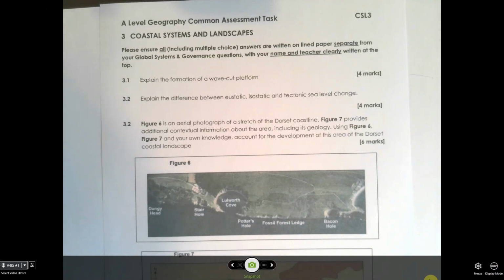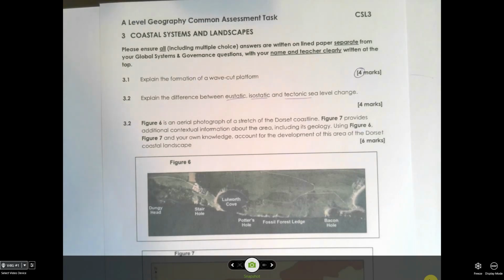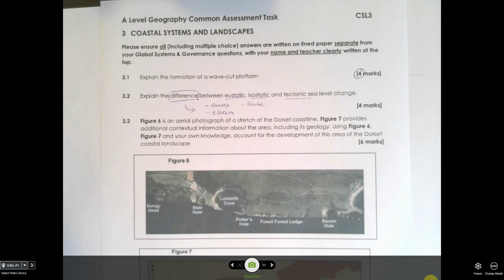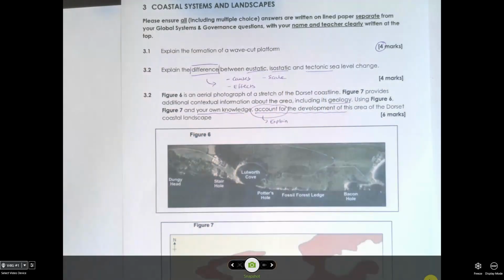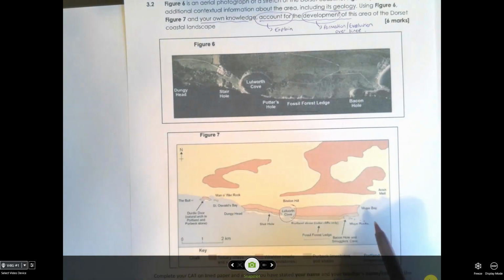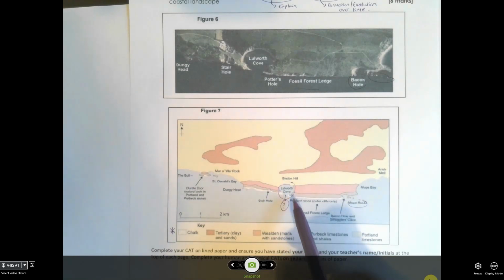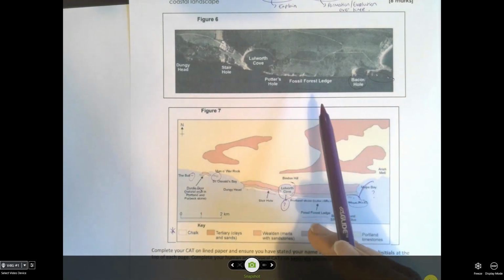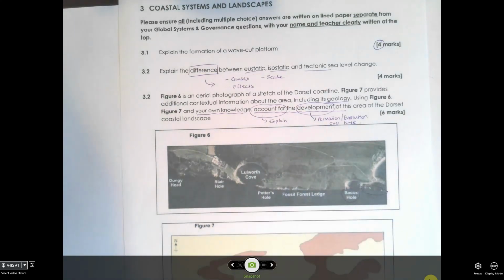CAT Help - CSL3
Guidance for Year 12 Physical Geography CAT on Coastal Systems and Landscapes #3